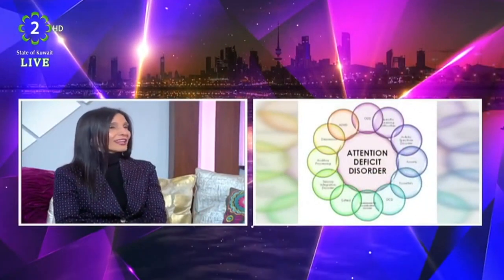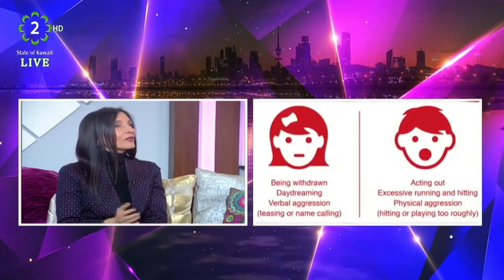Dr. Fatma AlAwadi Interview at KTV2 14-1-2020